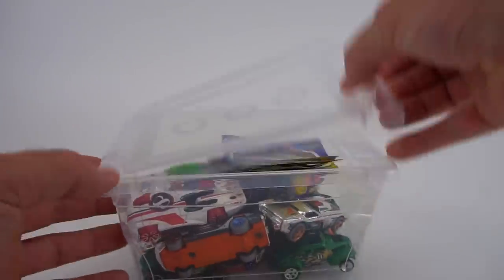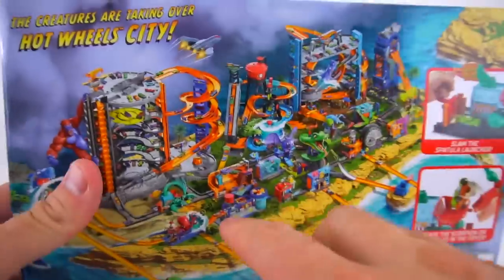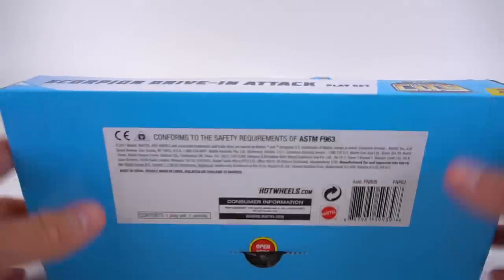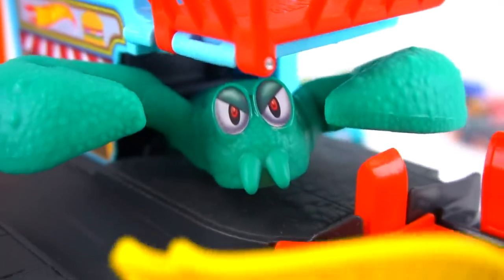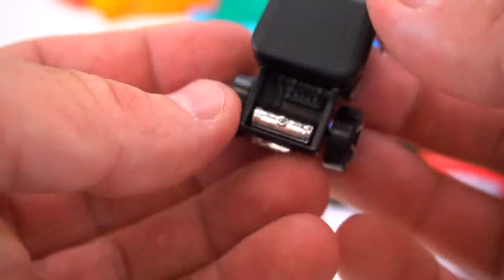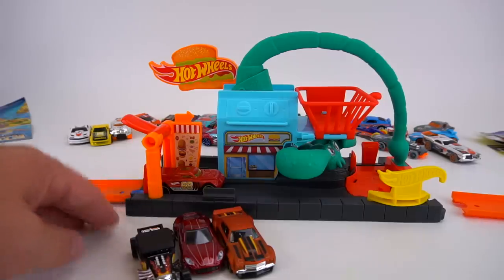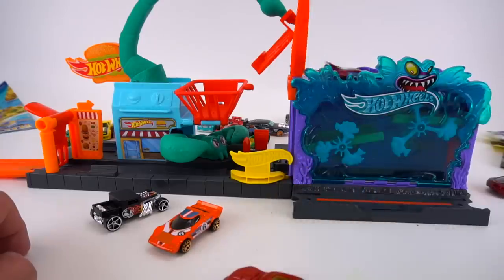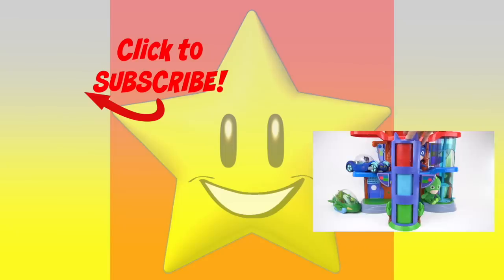Hot Wheels Scorpion Takes over the Hamburger Drive Thru City Playset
Do you want a Cheese burger from the drive thru? Well watch out, there is a giant Scorpion and he serving up a side of deep fried action! Watch out or the scorpion attack will throw you in the Fries basket. New from Hot Wheels City and creatures taking over the city is Scorpion drive thru attack playset!

MUDDY MONSTER JAM MINI TRUCKS LAUNCH AND RACE GRAVE DIGGER MUTT TORO LOCO VS DISNEY CARS 3 MINI TOYS